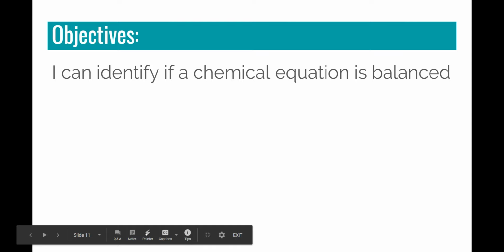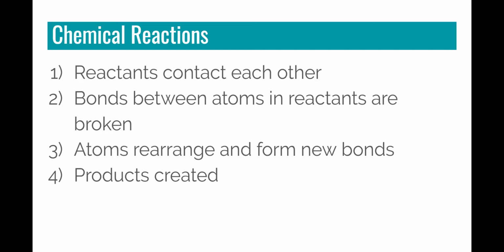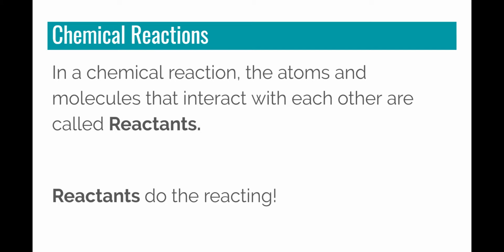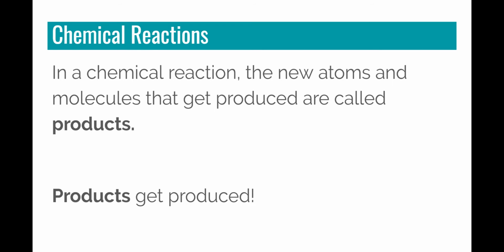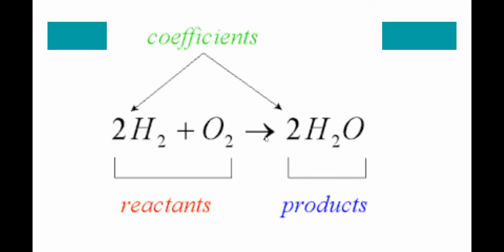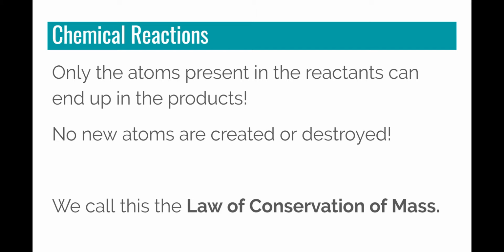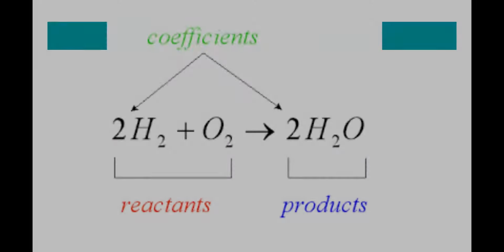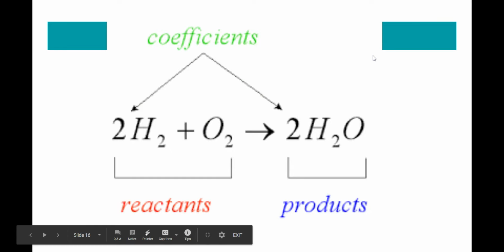Law of Conservation of Mass Notes